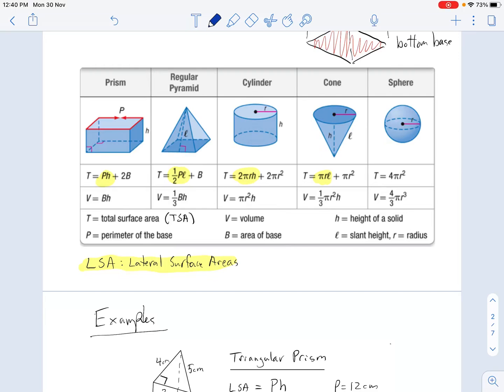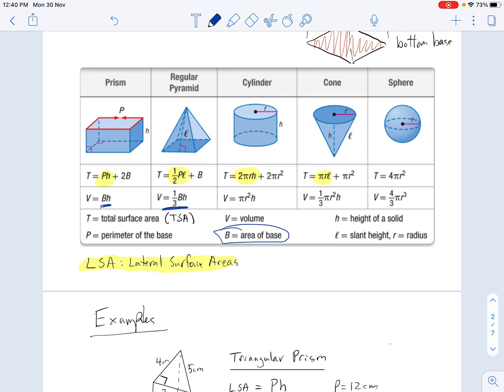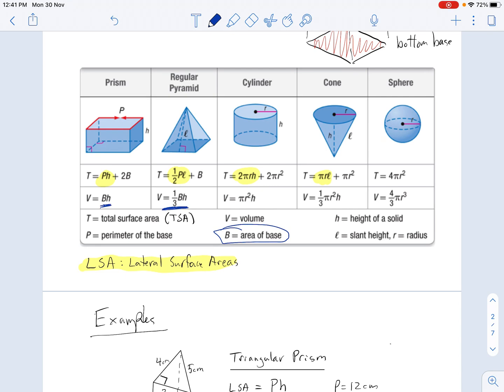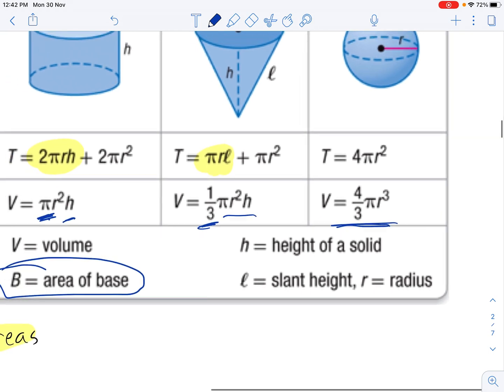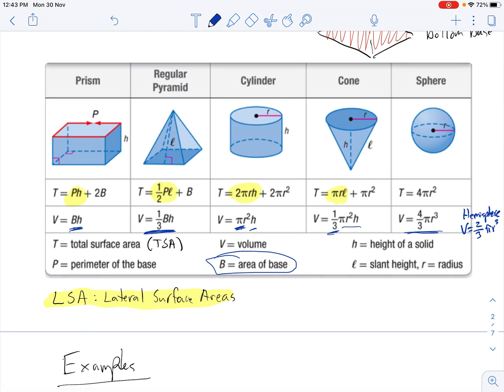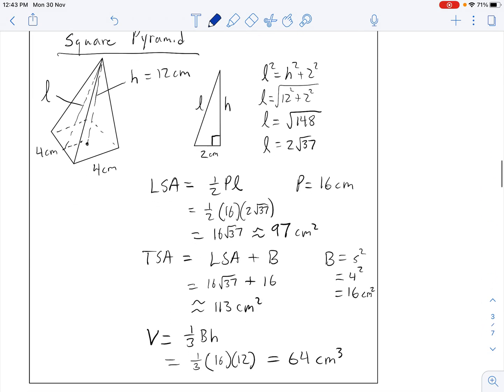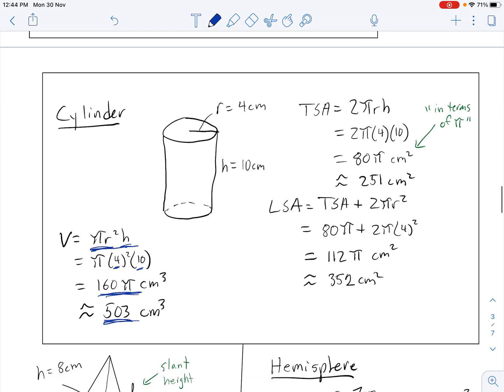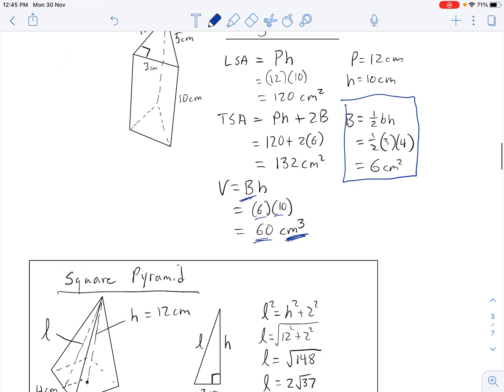3D Shape Volumes